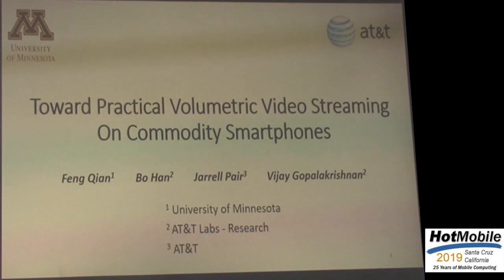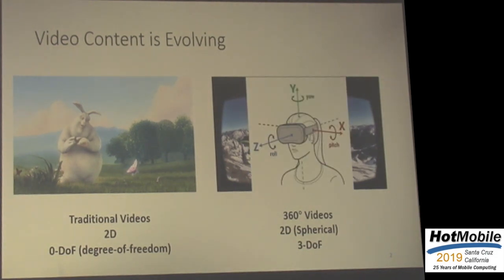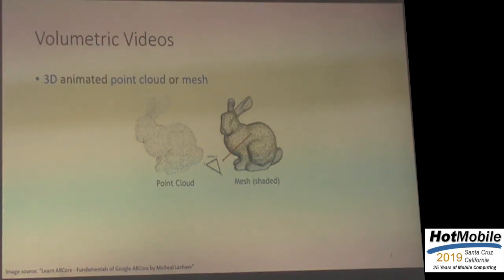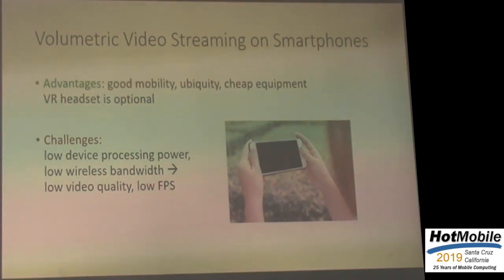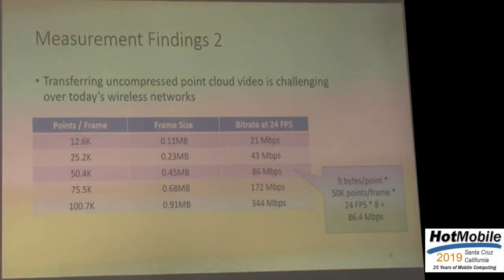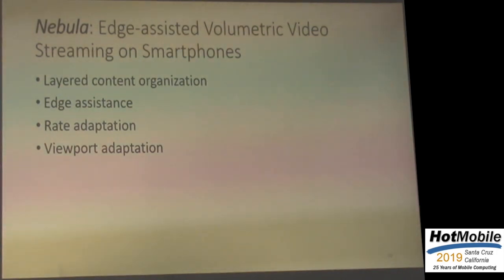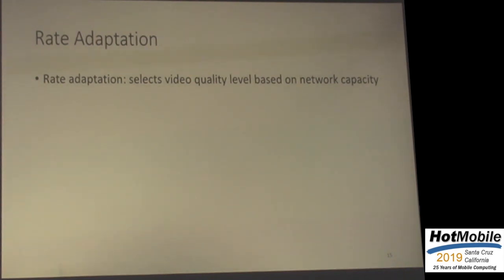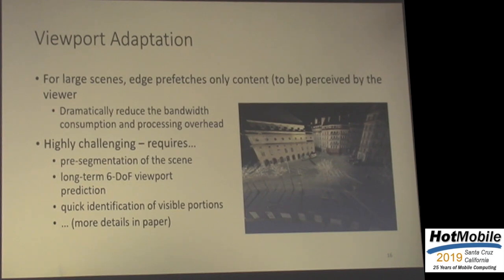HotMobile 2019 - Toward Practical Volumetric Video Streaming on Commodity Smartphones